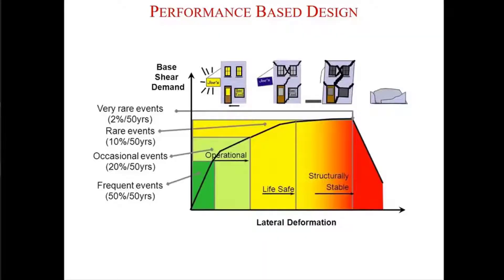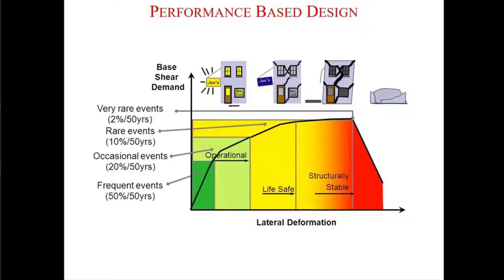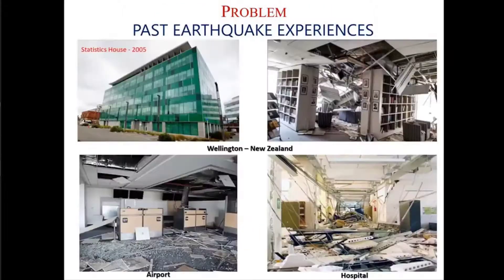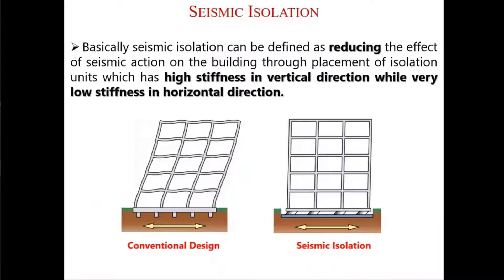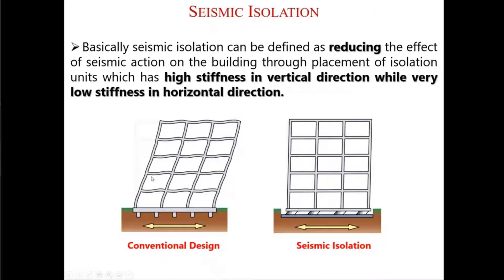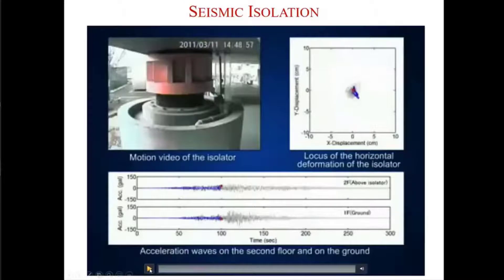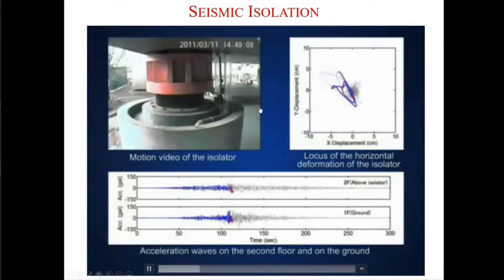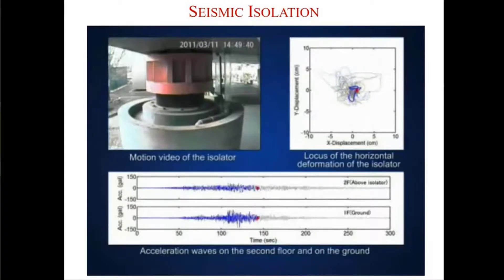2 - What is Seismic Isolation, How Seismic Isolation Works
What is Seismic Isolation

Seismic isolation can be defined as reducing the effect of seismic action on the building through placement of isolation units which has high stiffness in vertical direction while every low stiffness in horizontal direction.

How Seismic Isolation Works 04:21

The vibration properties of the building are modified by the placement of isolators as such the destructive signals of the seismic event are reduced.

What are the main benefits of Seismic Isolation 04:40

Reduction of story drifts
Reduction of story accelerations
Reduction of structural member forces